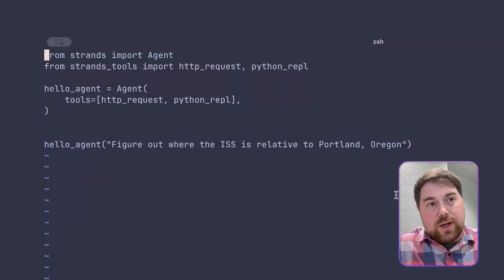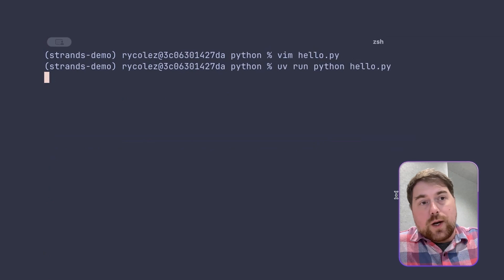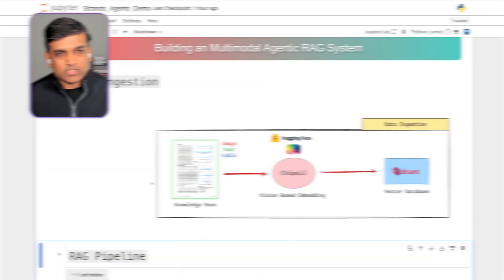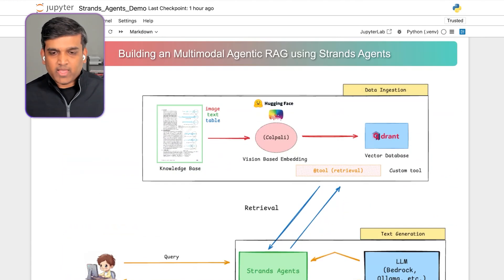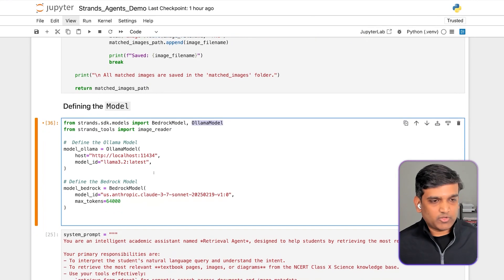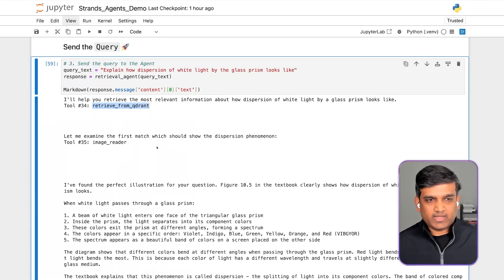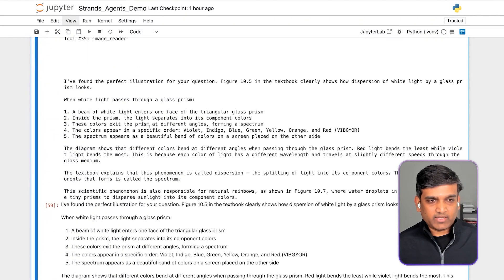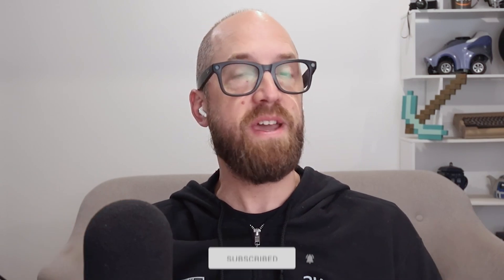Model Driven Agents - Strands Agents (A New Open Source, Model First, Framework for Agents)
Agent frameworks getting in your way? Meet Strands Agents, an open-source framework that leverages the full power of modern Language Models. Built and production-tested by AWS teams, Strands Agents represents a fundamental shift in how we build AI agents.

In this video, we'll show you:
✨ How to build production-ready agents in minutes, not months
🔧 Why model-driven development is the future of AI agents
🌟 How to get started with just a few lines of code

Whether you're building simple chatbots or complex enterprise solutions, Strands Agents provides the flexibility and power you need, without the complexity you don't.

Chapters:
00:00 - Introduction
00:37 - How Strands simplifies building agents
02:25 - Using Strands Agents SDK and imported tools to solve a complex problem
04:44 - Building an agentic workflow using Strands in a multimodal RAG pipeline
08:28 - How to get code from Strands Agents into production
09:38 - Strands Agents is an open source project